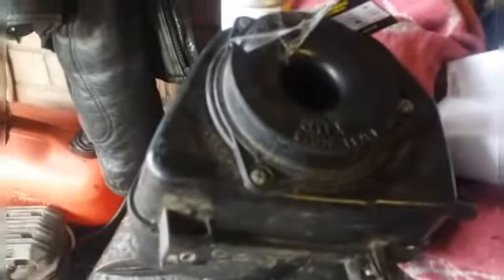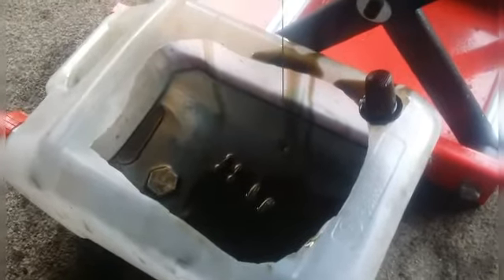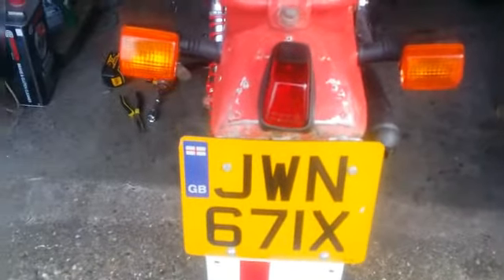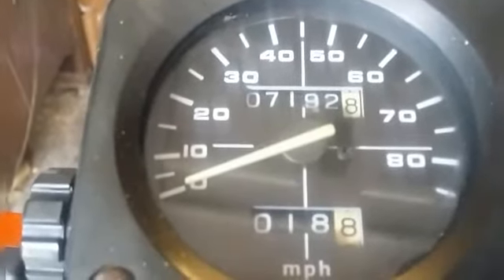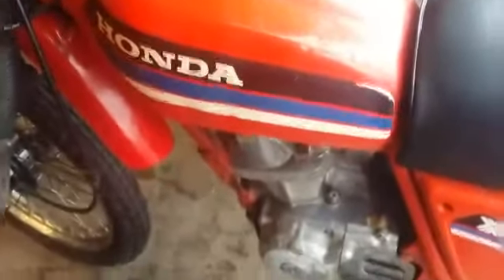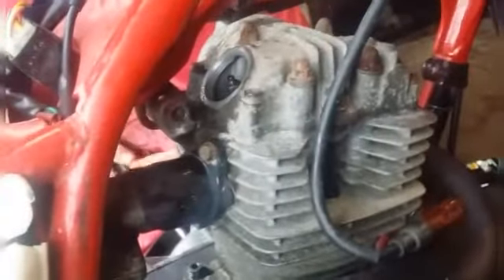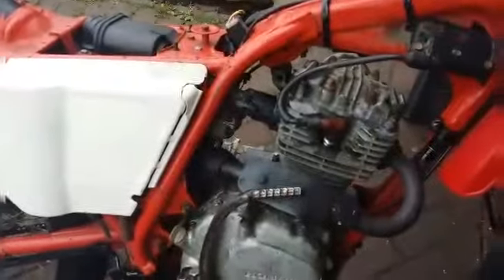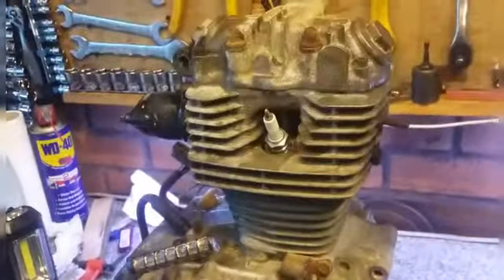I bought Two Honda xl 125s 1981 and a 1979.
Honda 125 One in bits and one with cam chain problems let strip down and find out why is rattling and see if we can fix the problem on a 1981 honda xl125s with 7000 miles on it